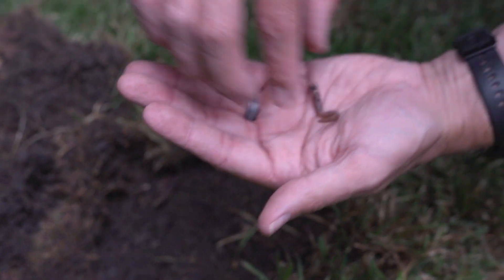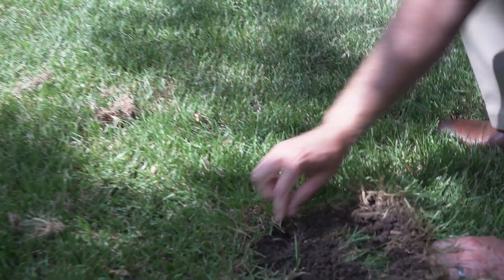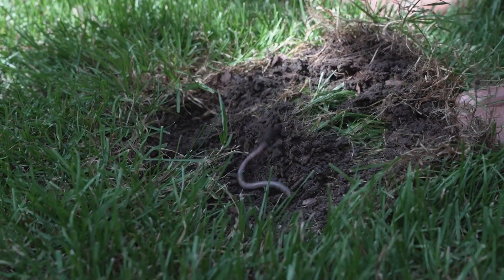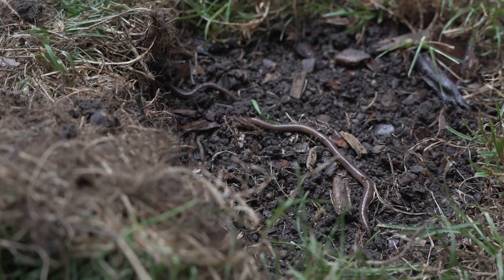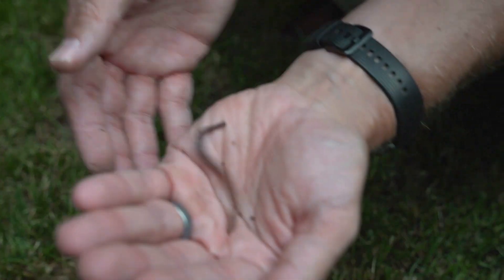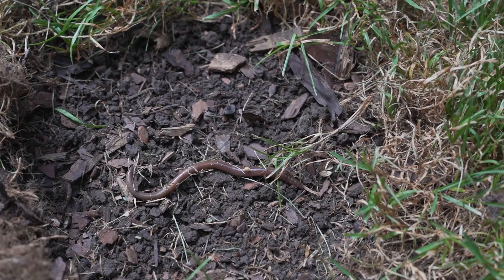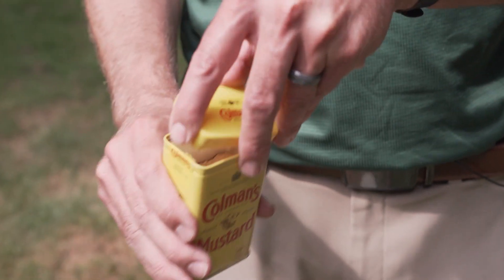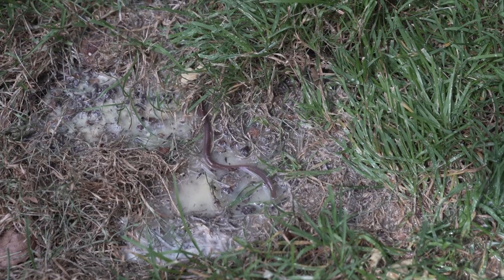Jumping Worms | Rare, Snake-Like Turf Pest & Damage | Turf Tips with Dr. Brad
How could damaging turf pests get any worse? Try crossing a Snake with an Earthworm, and you've got your answer. In this episode of Turf Tips, Dr. Brad showcases a fairly rare case of damage on a home lawn caused by the Jumping Worm. These wriggling turf pests are not native to the U.S., and are thought to be brought to residential lawns via bags of soil or mulch during landscaping projects (which is the case on this lawn). Unfortunately, there are no common treatments offered for active Jumping Worms as of yet due to how uncommon they are. However, some folks report success with a home remedy - by spreading a mix of ground Mustard seed and water on afflicted areas of the lawn, it has been found that the Jumping Worms will come to the surface. At this point, the pests can be removed by hand, one-by-one. Because of this process, this home remedy may not be feasible for larger lawns or more severe infestations. Jumping Worms can be identified by the white ring around their bodies, and more distinctively by the way in which the worm moves like a snake.

Home remedy recipe & info:

1 Gallon Water
1/3 Cup Ground Mustard Seed Powder

Mix & spread the Mustard Seed & water mixture over the afflicted area & the turf surrounding. Worms will typically surface fairly quickly. At this point, the Jumping Worms can be manually collected/extracted & disposed of. Recipe can be scaled up to yield more Mustard Seed & water mixture as needed.

Remember: the Mustard Seed water mixture is not a control method and will not eliminate the Jumping Worms - worms will have to be removed by hand. Because of this process, this home remedy may not be feasible on larger properties or on lawns with more severe infestations.

Jumping Worms are an invasive species and should not be relocated to other areas.